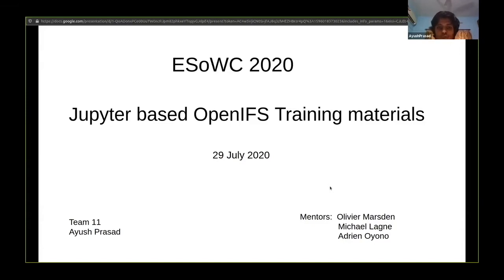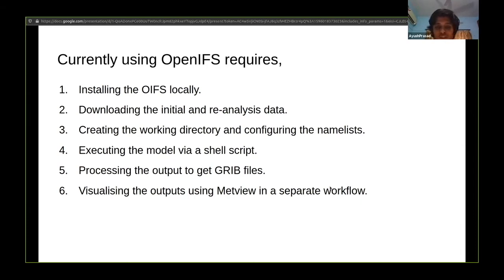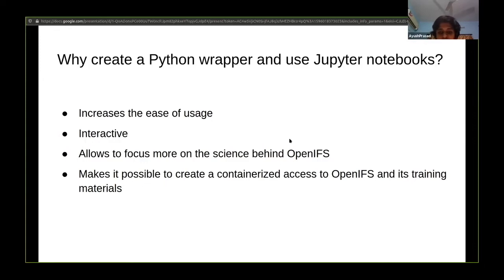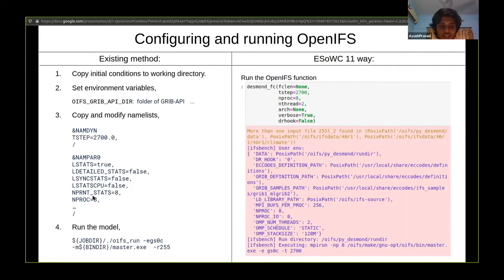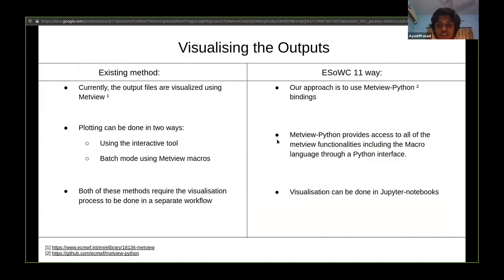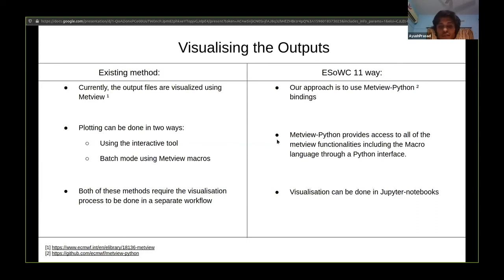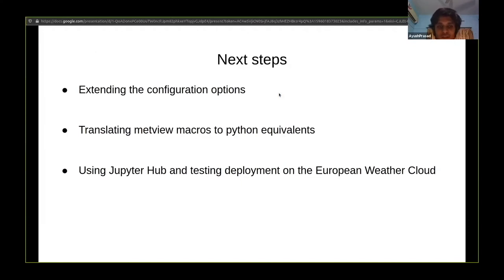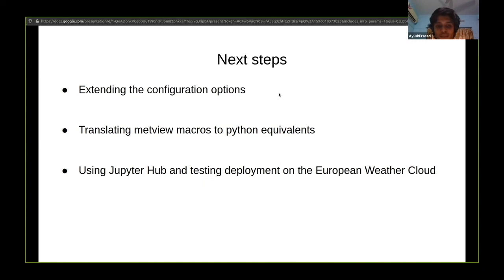Creating Jupyter-based OpenIFS training material - ESoWC 2020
In this project we are aiming to demonstrate the use of modern cloud technologies to provide interactive scientific OpenIFS training based on containerized Jupyter notebooks.

Building on a previous ESoWC project that demonstrated the feasibility of running OpenIFS in Jupyter notebooks via Python wrappers, we are now looking to productize this solution and integrate it with other elements of the ECMWF software stack, such as Metview, to provide a new style of training and teaching materials.

where you can find more information about the project. Follow ESoWC on Twitter to stay informed

ECMWF Summer of Weather Code (ESoWC) is an online coding programme where each summer several developer teams develop innovative weather- and climate-related software.

ESoWC is organised by the European Centre for Medium-Range Weather Forecasts and supported by Copernicus